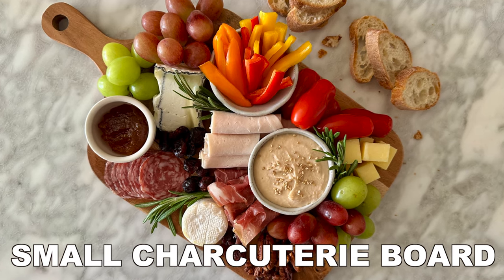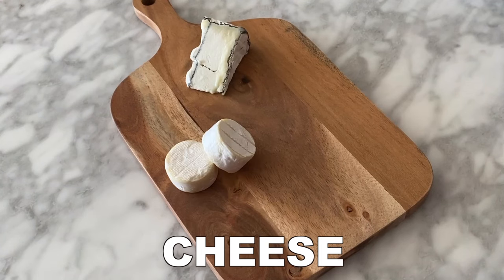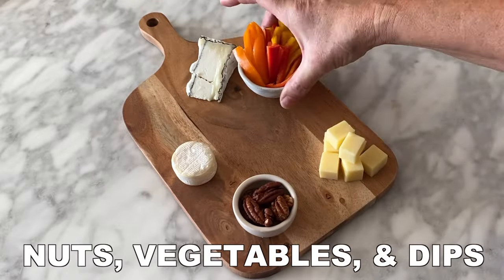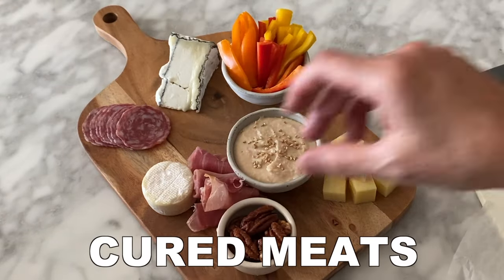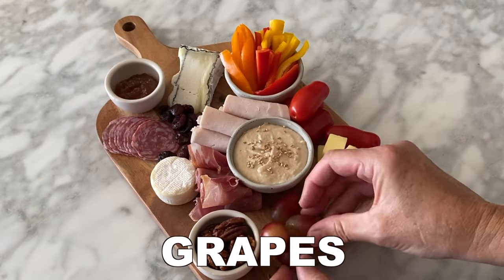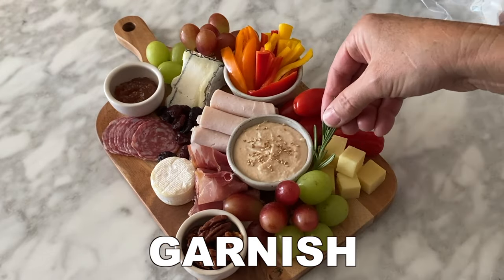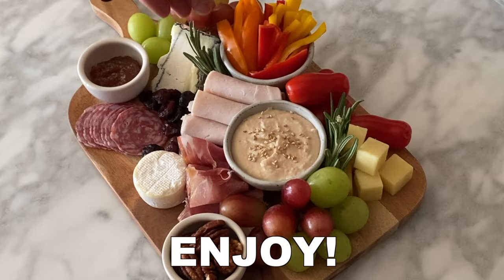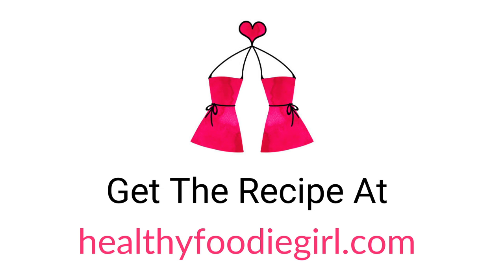SMALL CHARCUTERIE BOARD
This small charcuterie board is so beautiful and makes a stunning presentation while being effortless to make! It has everything you are looking for in a charcuterie board but in a smaller size. It has the perfect balance of cheeses, meats, and fruits with a harmonious blend of flavors and textures. Whether for a special occasion or a cozy night in, this small charcuterie board delivers everything you love in a compact size!